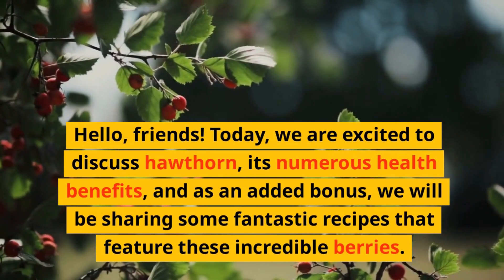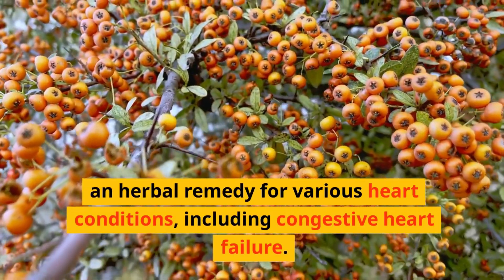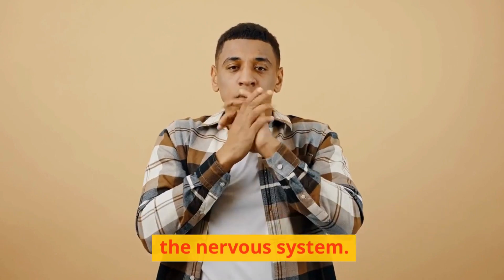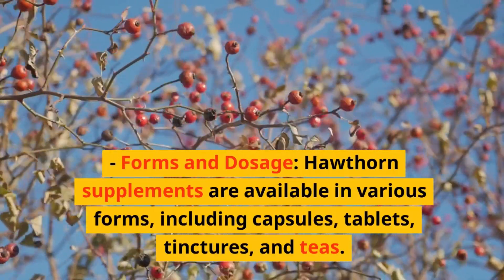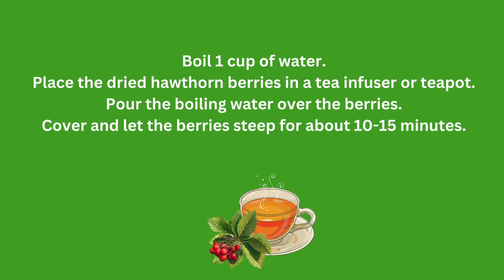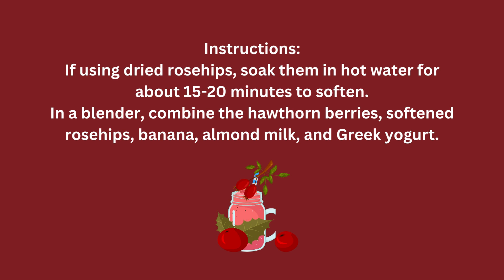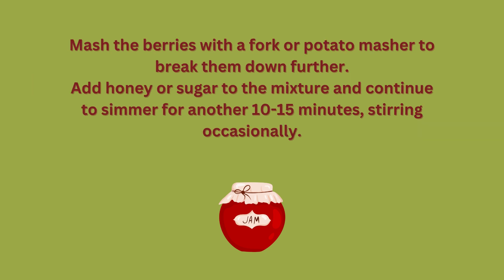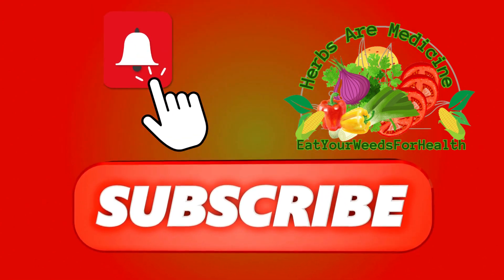Hawthorn Health Benefits and Delicious Recipes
Hawthorn, scientifically known as Crataegus, is a genus of small trees and shrubs that belong to the Rosaceae family. These plants are native to various regions around the world, including North America, Europe, and Asia. Hawthorn has a long history of use in traditional medicine, particularly for its potential health benefits. Here are some of the key aspects and health benefits associated with hawthorn:
- Cardiovascular Health: Hawthorn is most renowned for its positive effects on cardiovascular health. It is believed to have a vasodilatory effect, meaning it helps to widen blood vessels, which can potentially lead to improved blood flow and reduced blood pressure. Hawthorn extracts have been used to support heart health, aid in the management of hypertension, and enhance circulation. Some studies suggest that hawthorn may have mild positive impacts on heart function and exercise tolerance...